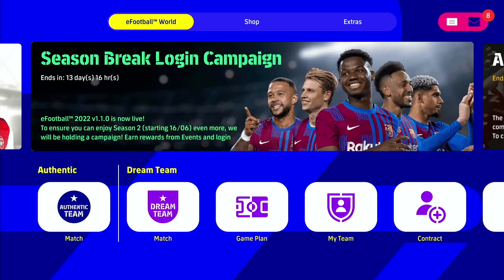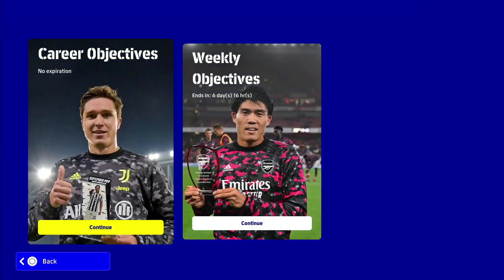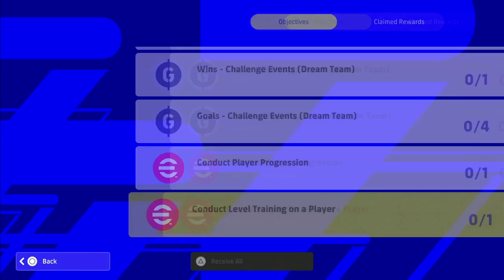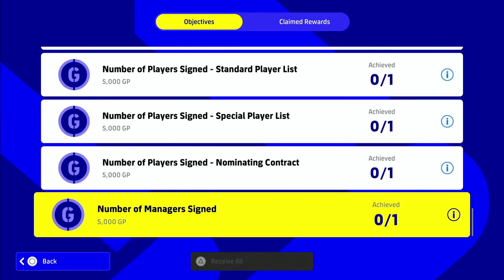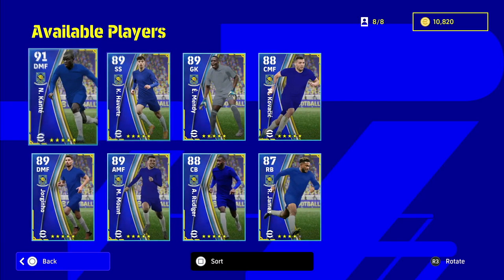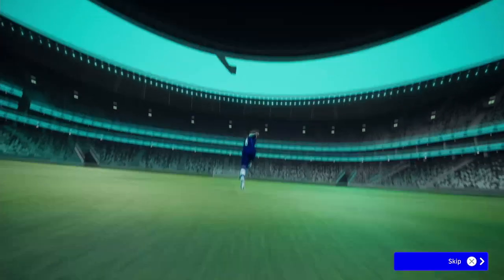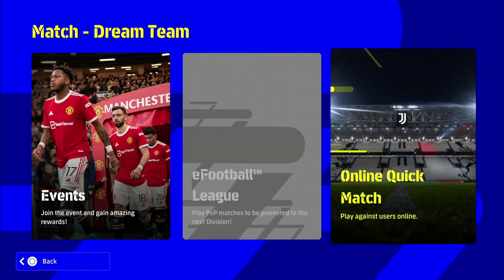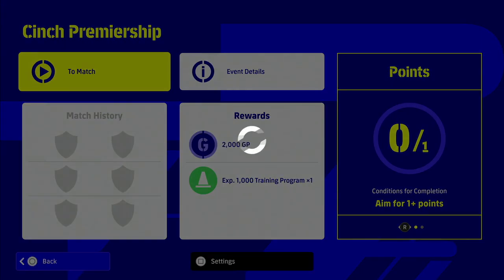eFootball 2022 | V1.1 - Complete Breakdown - Everything Added